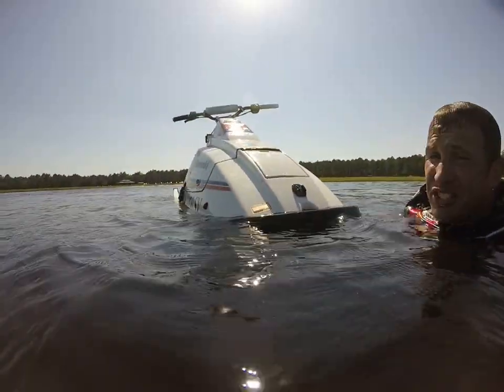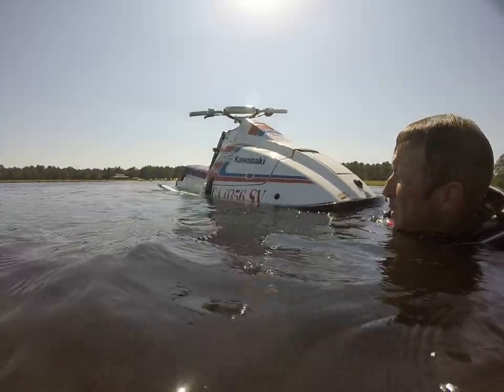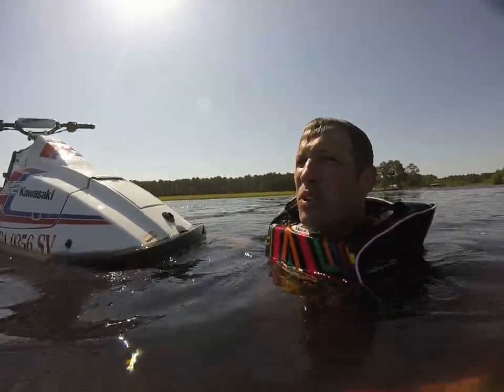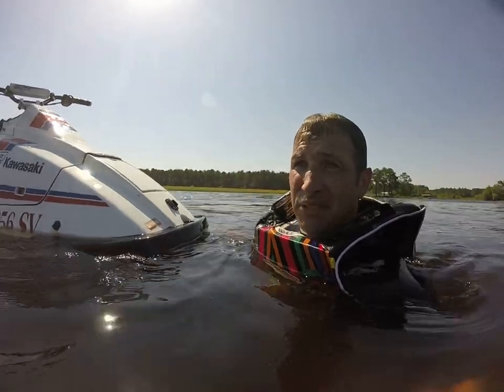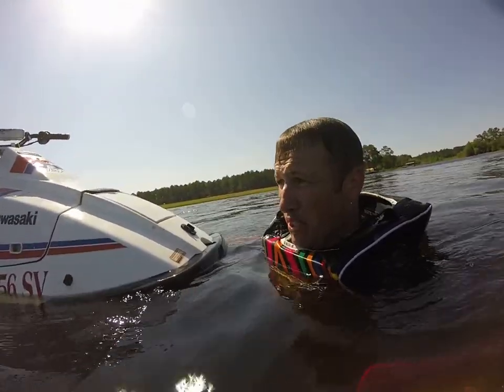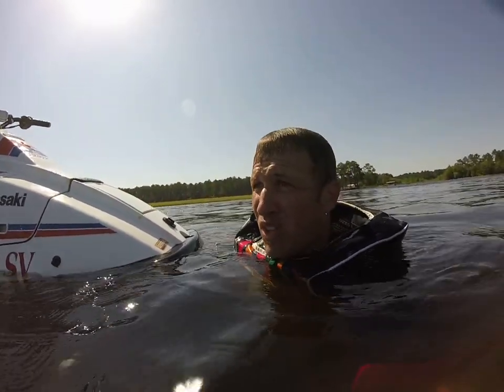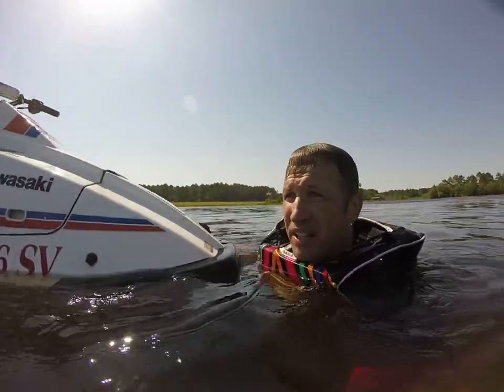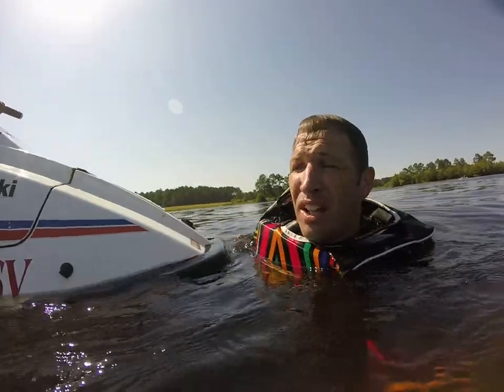Kawasaki X2 with Yamaha 701 61X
86 Kawasaki X2
Yamaha 61X 701 engine
Girdled ADA head at 185 comp
factory pipe mani
650sx header and chamber
JSS wires
Umi steering
Stock impeller in this video but new impeller is inbound!